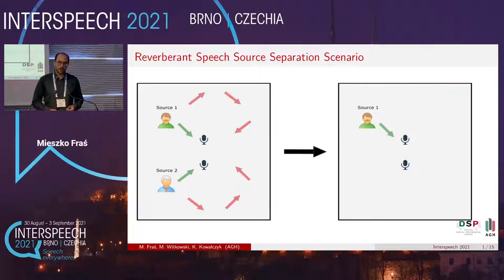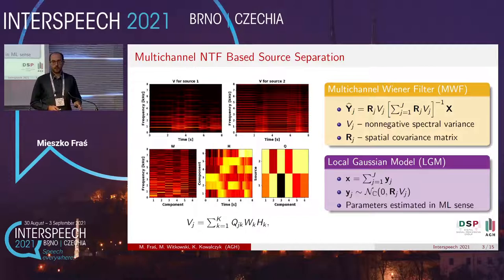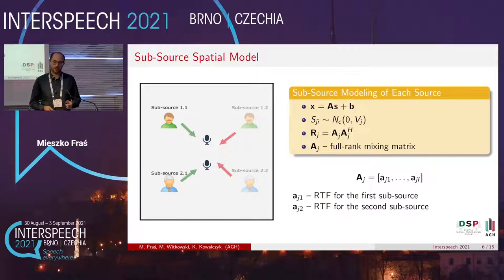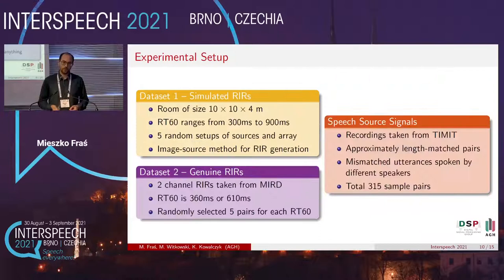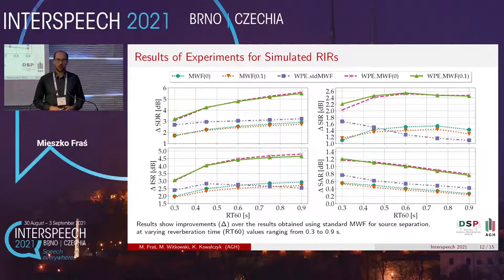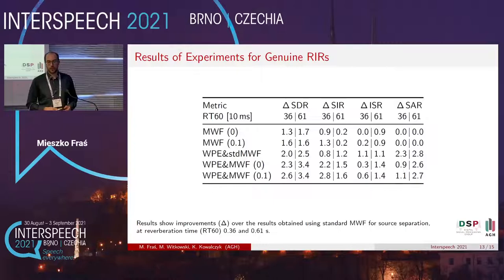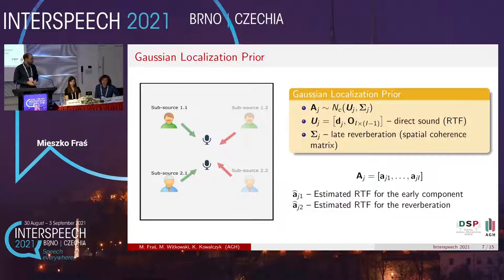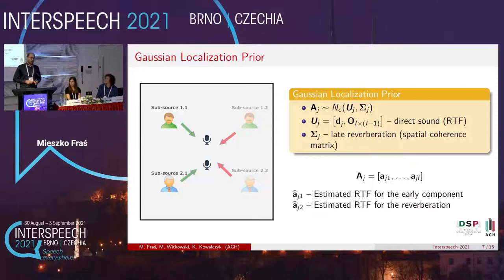Combating Reverberation in NTF-based Speech Separation using a Sub-Source Weighted Multichannel ...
Title: Combating Reverberation in NTF-based Speech Separation using a Sub-Source Weighted Multichannel Wiener Filter and Linear Prediction - (Oral presentation)

Authors: Mieszko Fraś (AGH UST, Poland), Marcin Witkowski (AGH UST, Poland), Konrad Kowalczyk (AGH UST, Poland)

Category: Source Separation III

Abstract: Sound source separation (SS) from the microphone signals capturing speech in reverberant conditions is a formidable task. This paper addresses the problem of joint separation and dereverberation of speech using the multichannel Wiener filter (MWF) that is tailored to the sub-source modeling of each speech source with a full-rank mixing matrix. Specifically, the parameters of the proposed sub-source-weighted (SSW) spatial filter are estimated using the sub-source based expectation maximization (EM) algorithm with multiplicative updates (MU) and the localization prior distribution (LP) on the mixing matrix (SSEM-MU-LP). In addition, we strengthen dereverberation by incorporating a Generalized Weighted Prediction Error (GWPE) algorithm. The proposed method is evaluated using a large dataset of two-channel recordings of clean speech convolved with both real and synthesized impulse responses. The results of the experiments show the superior performance of the proposed method in reverberant conditions in comparison to using the standard NTF-based separation with the vanilla MWF in terms of signal-to-distortion ratio (improvement of 3–5.6 dB) and other commonly used sound separation metrics.

d04s03t02tlk